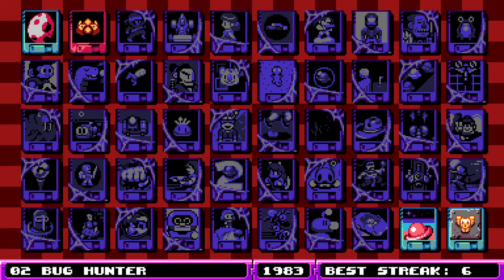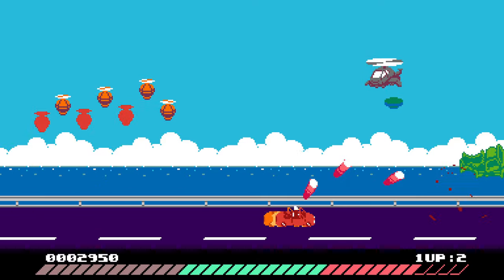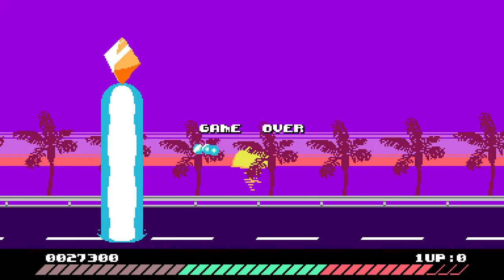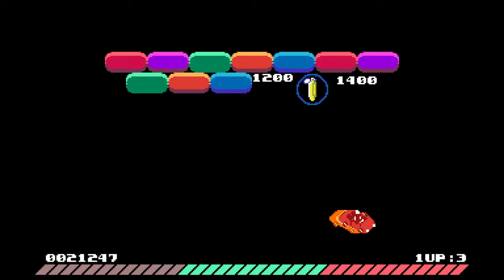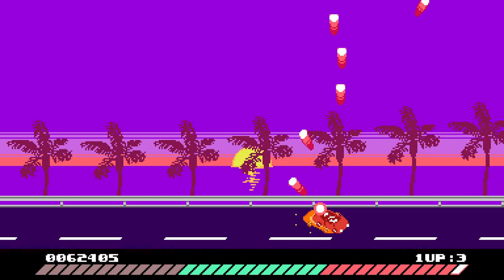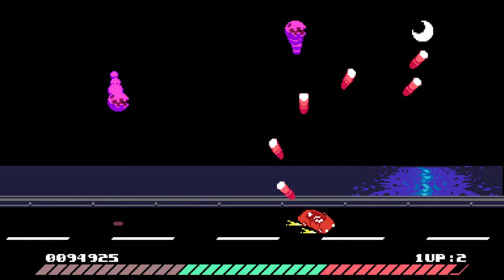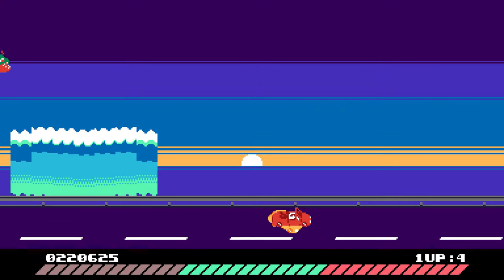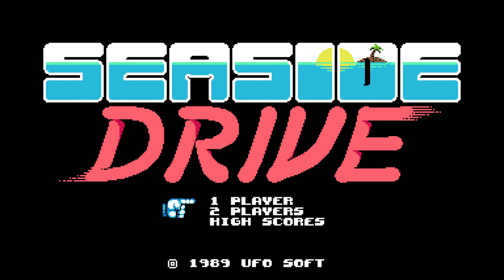Violent Drunk Seaside Driver STOPPED by Ghosts and Space Cubes [UFO 50]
SEASIDE DRIVE is a SHMUP-LIKE where YOU MUST DRIFT or PERISH
It's a fun time!

UFO 50 is a collection of 50 retro games developed by high-profile indie dev phenoms, mostly front-faced by Derek Yu, our beloved Spelunky prophet. It has been in the works for many years and it truly is massive.

I'm doing AI thumbnails for all of them because the contrast between plastic AI hyperpolish and the actual 8-bit game makes me giggle. It's like the bait-and-switch of game box vs. game of old.

Timestamps:
0:00 - Game updates
0:48 - Seaside Drive is pretty great

I'm a writer and this is my newest novel:
Say something nice about it on goodreads!

Are you a crazy person and want to throw money at me? click the Join button here on Youtube.